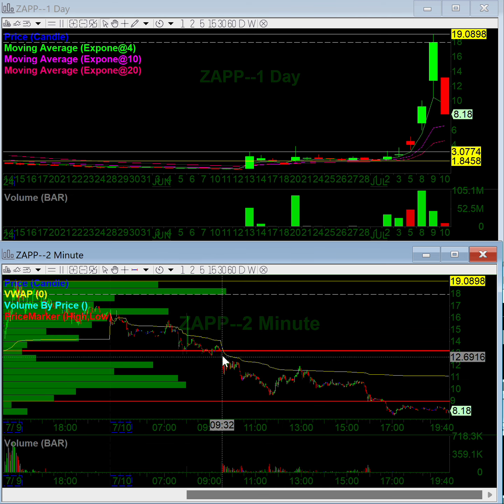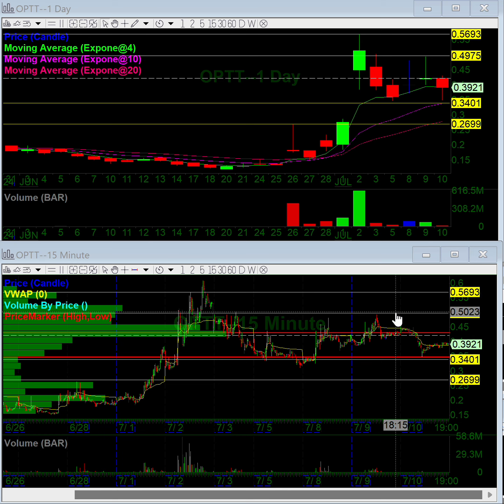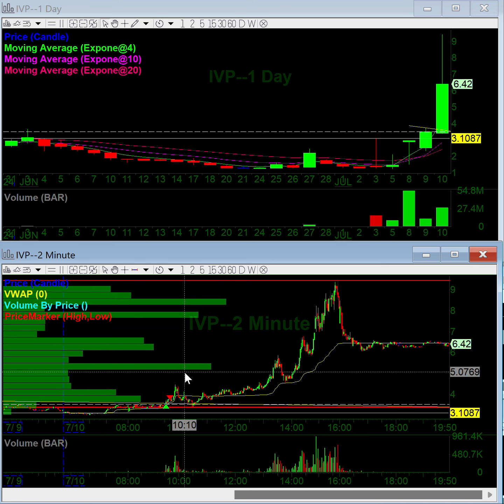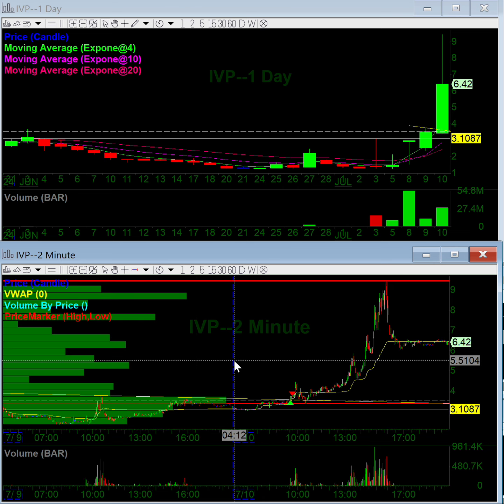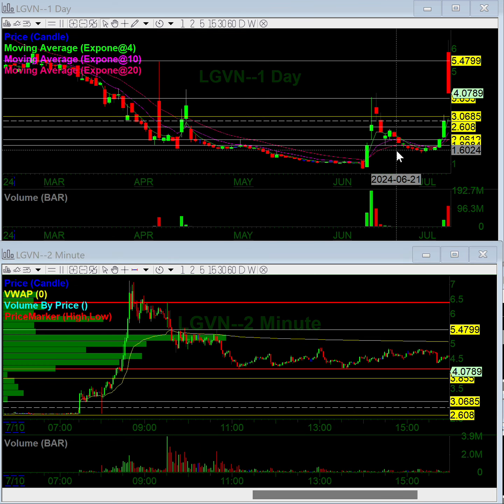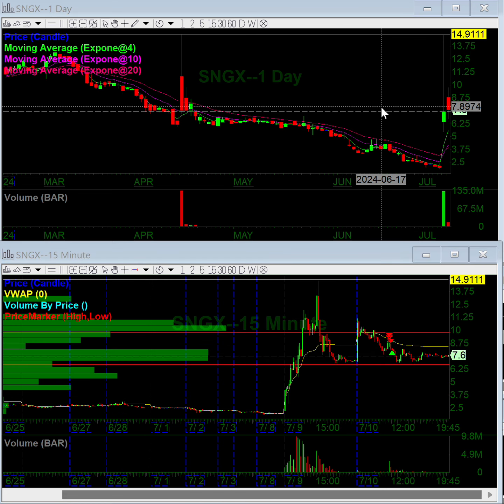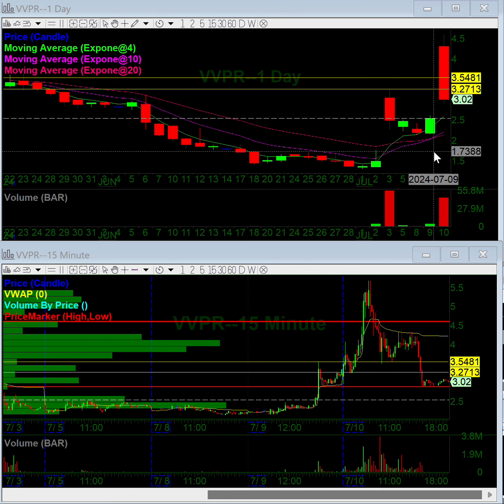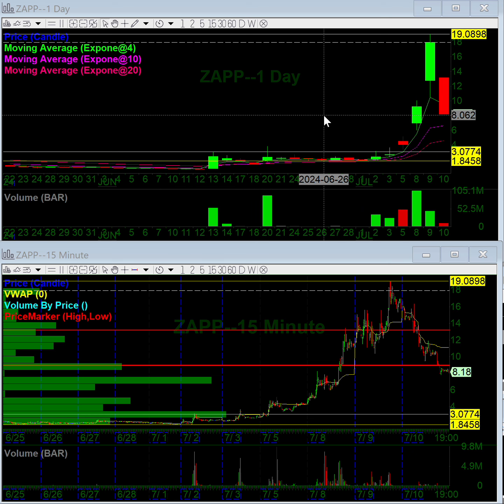Watchlist and Trade Reviews - July 11, 2024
not a recommendation to buy or sell, do your own research.